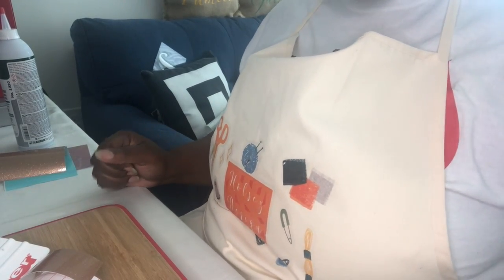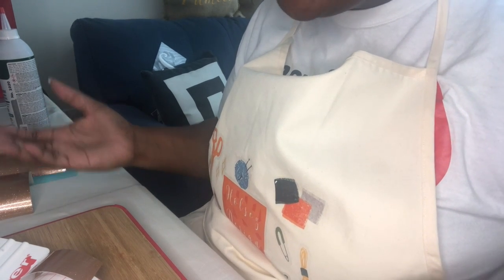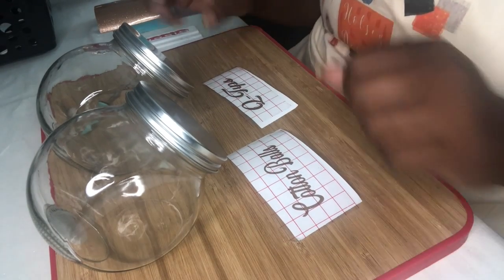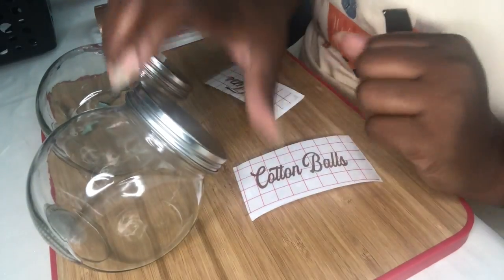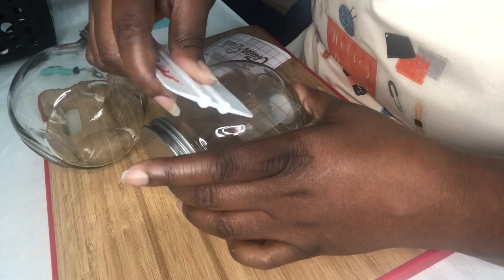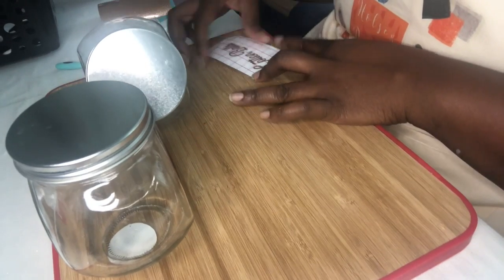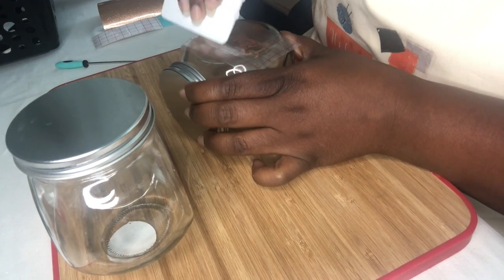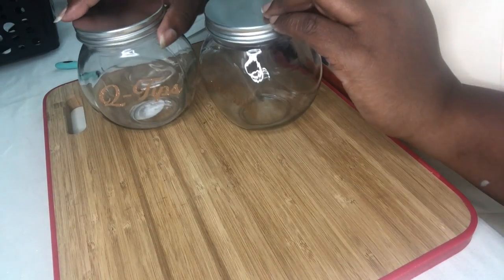Dollar Tree Quickies, Designing on a Budget!!!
Dollar Tree Quickies, Designing on a Budget!!!Dollar Tree Quckies!!!  This video is to helps you to design on a Budget. I know sometimes designing can be challenging but it can be done for a dollar. Thank you so much for choosing to watch this video.